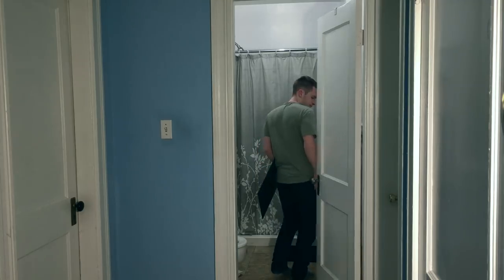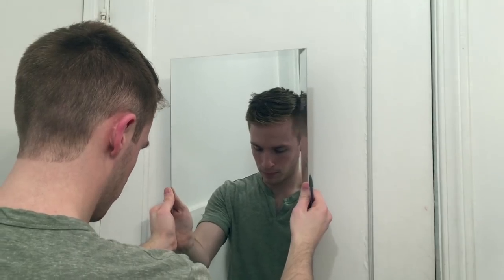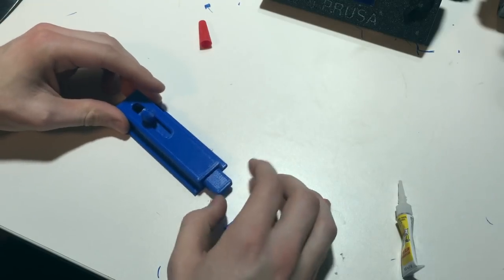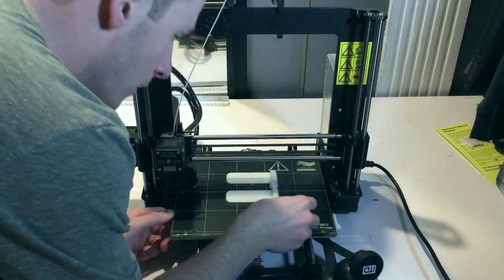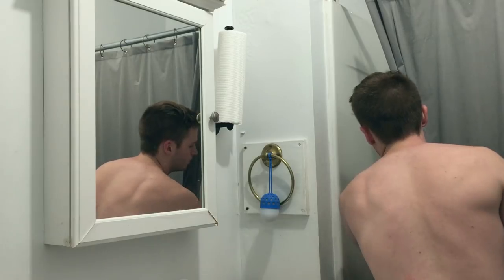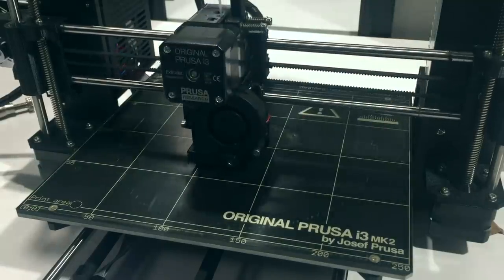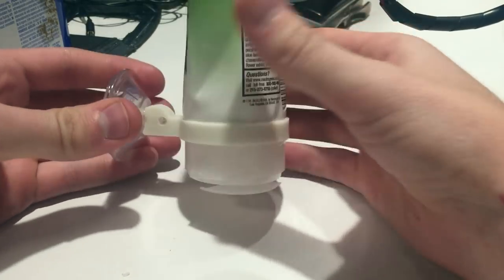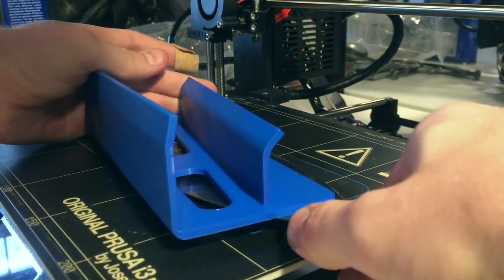Ep 4 Bathroom Hacks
Do you have a 3d printer and do you also have a bathroom? Use these 5 tips tricks and hacks to improve your home life.